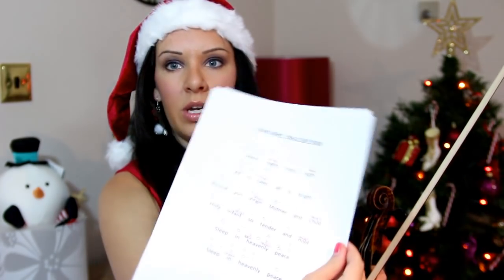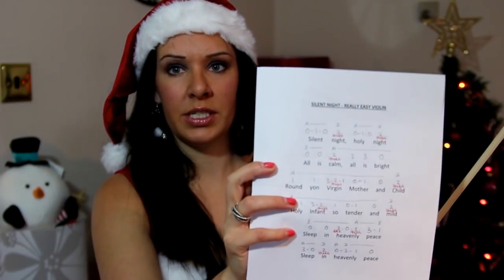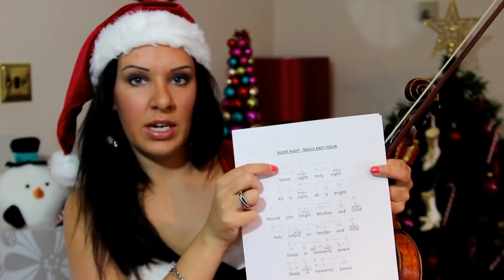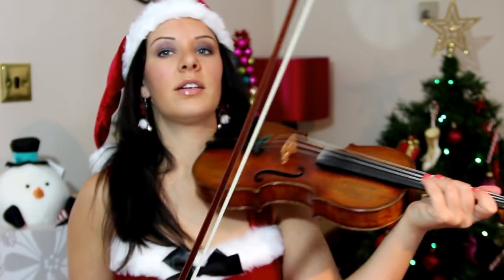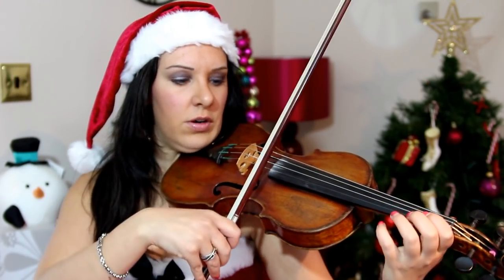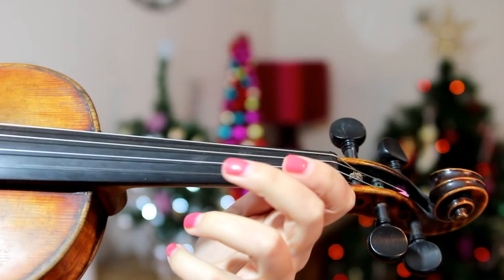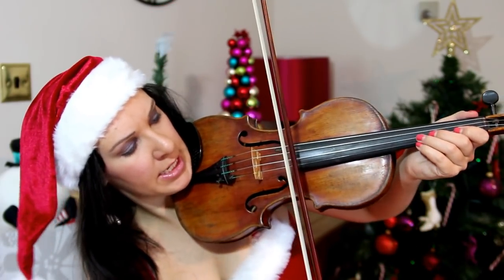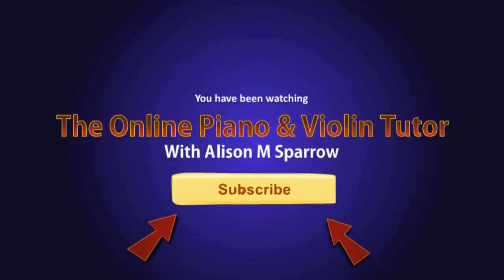SILENT NIGHT | Easy Violin CHRISTMAS TAB Tutorial.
A better version of this with a full backing track is linked below in my Christmas book👇

- 🎄My 'Traditional Christmas/Holiday Violin Book' 🎄with 10 well known traditional pieces for violin including 9 TAB sheet pieces and full bespoke mp3 backing tracks, is available now

WANT TO KNOW HOW TO PLAY THE VIOLIN PROFESSIONALLY IN ONLY 30 LESSONS?
My '1-30 Violin Course' 100% GUARANTEES to take you from a complete beginner to an accomplished intermediate player:

HAVING TROUBLE TUNING YOUR VIOLIN?
This might help bubt if they are slipping a lot and you are having trouble tuning the violin, then you should get something better set up (see above).